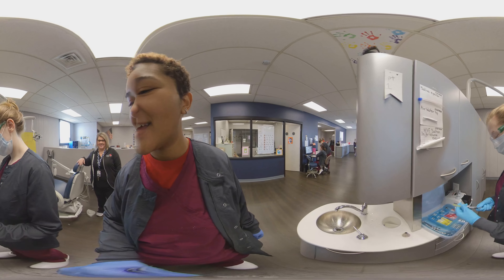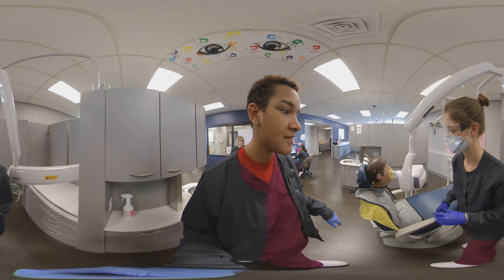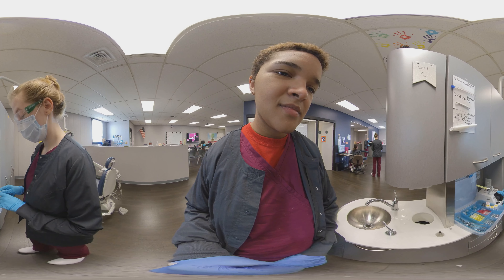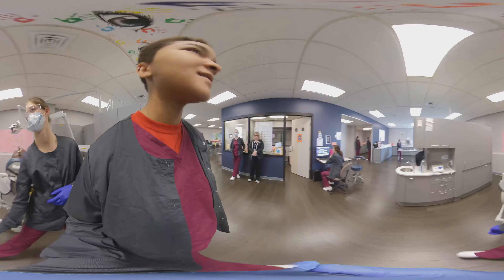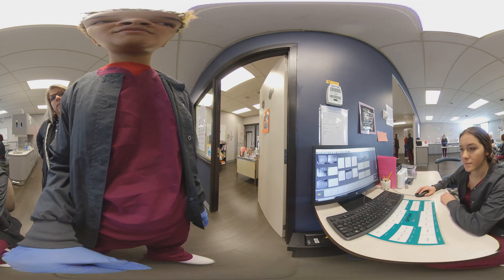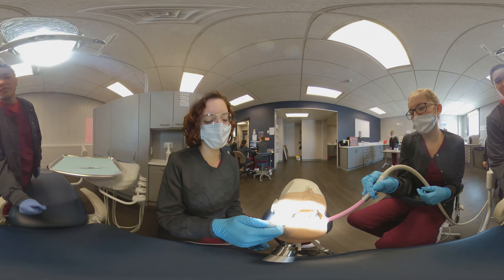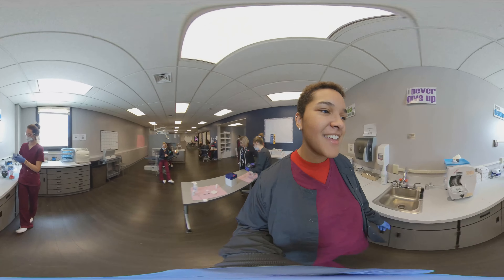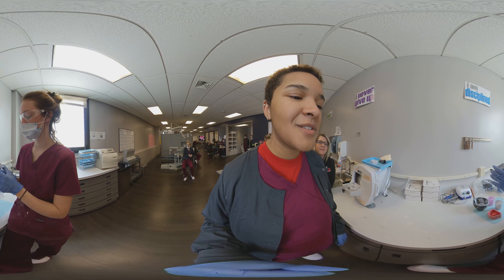TCTC Dental Assisting Walk Around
A video created by the Interactive Multimedia class at The Trumbull Career & Technical Center.